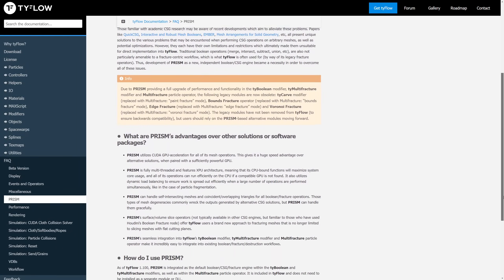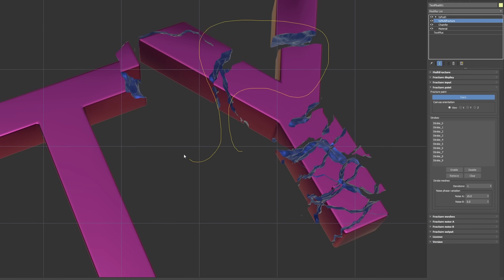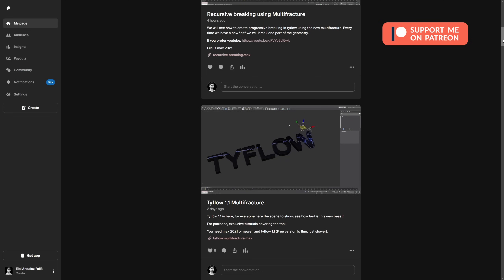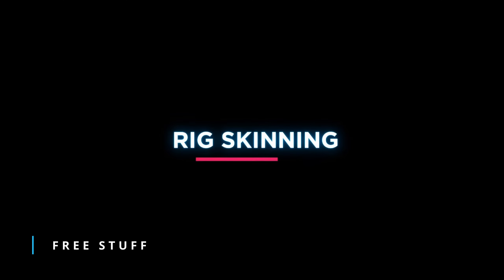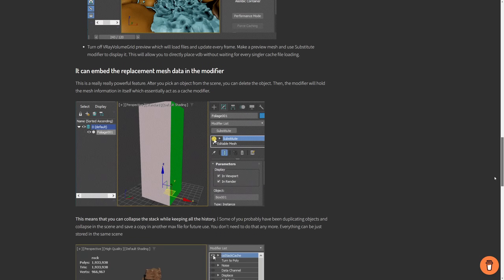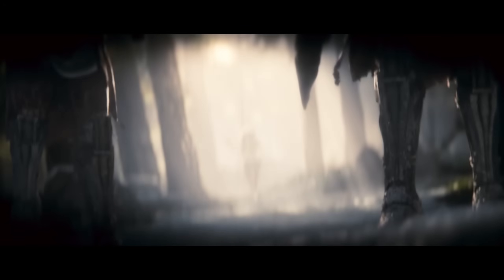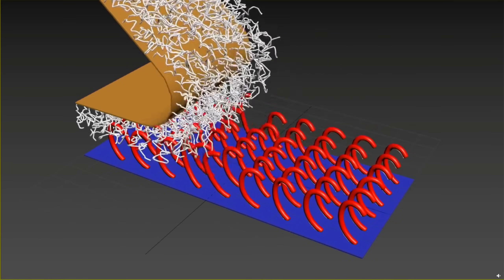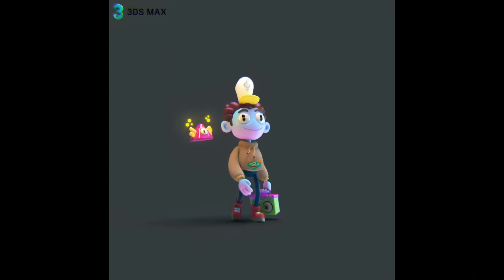Tyflow changed the GAME! / 3ds Max News January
Tyflow lead the innovation in the vfx field with a total ground breaking technogoy. PRISM, a new boolean system that aim to  fracture any geometry no matter how complicated is.  Also is the first CUDA based system of this kind smashing in performance any other similar system (Yes, between 10 to 100 times faster than Houdini).
We got as well ornatrix 8, Make sharing for free a lot of models and rigs from BraveHurts shorts, and a lot of cool content and tutorials.

Times:
00:00 Tyflow: PRISM
03:12 Exclusive for patreons
03:58 Ornatrix 8
04:41  Free stuff!
06:58 3ds max is only for Archviz
11:51 Tutorials

Thumbnail by Tyson Ibele